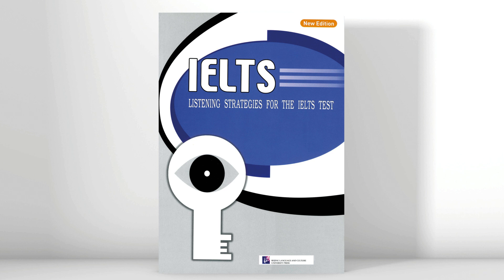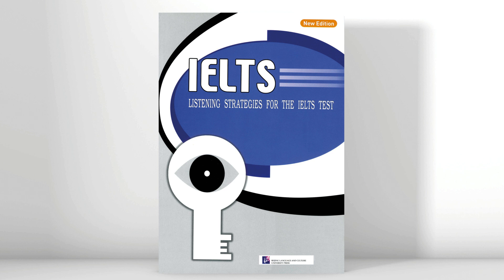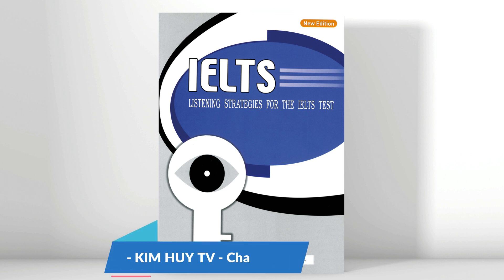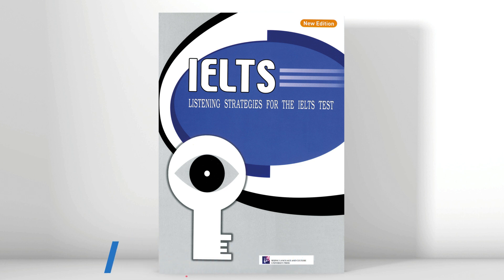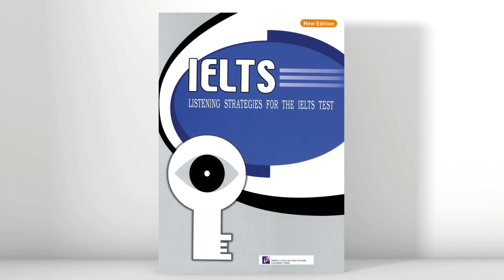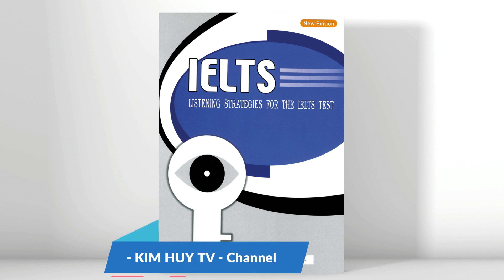Listening Activity No. 11 - No. 15 | Unit 5: Note Completion and True/False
Listening Strategies for the IELTS Test
Unit 5: Note Completion and True/False
Listening Activity No. 11 - No. 15